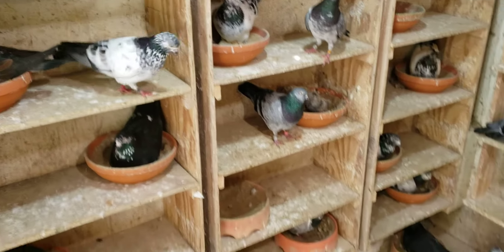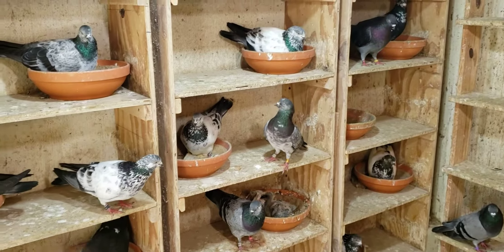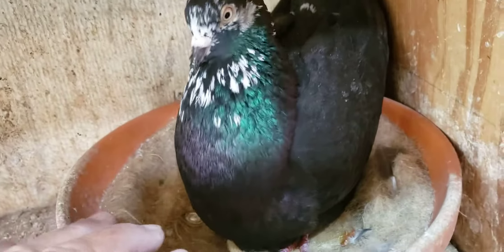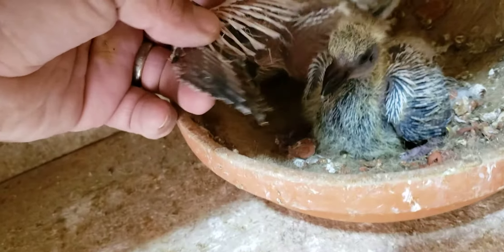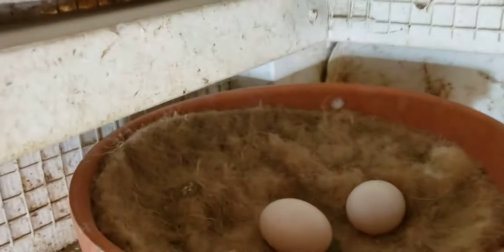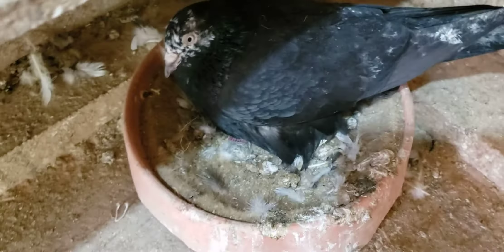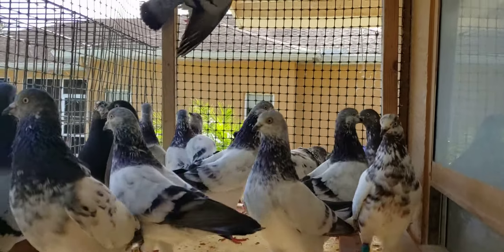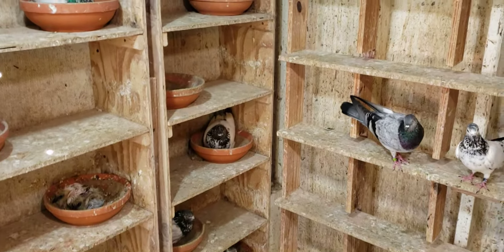An update on the laboratory, Tipplers are growing.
Red Eye Loft breeding in the laboratory.